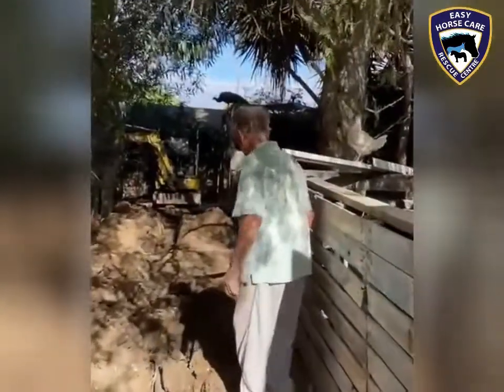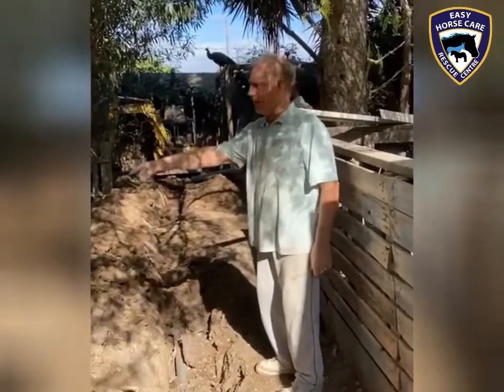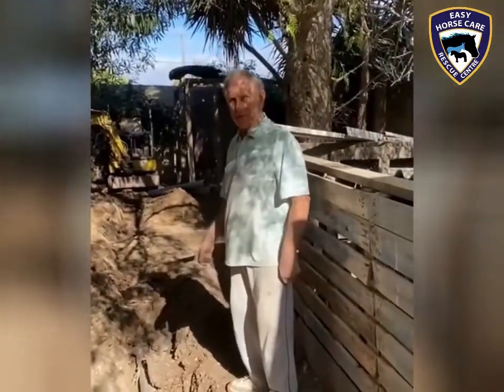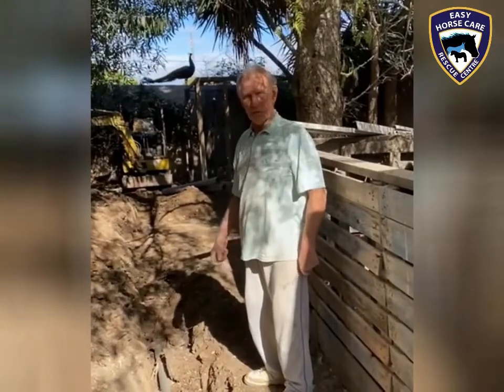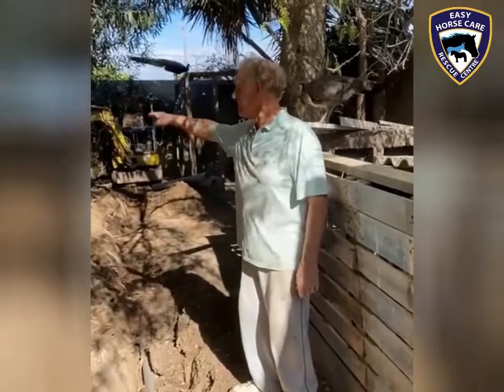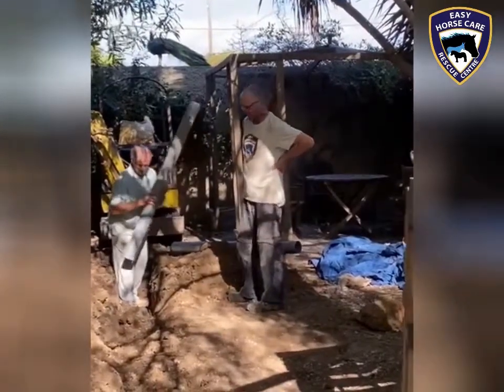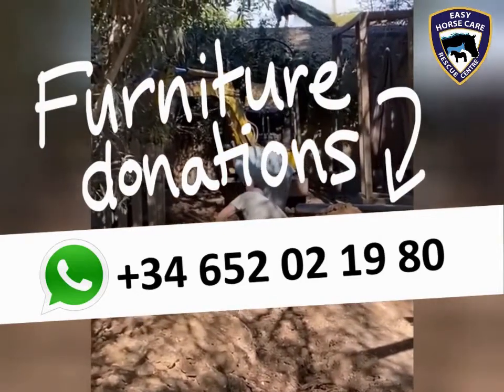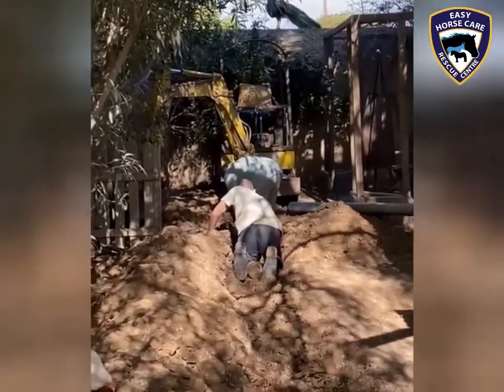Maintenance works at our sanctuary - Easy Horse Care Rescue Centre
When John, our superstar van driver, is not collecting items for our charity shops, he's helping at the rescue centre with maintenance works! 🛠 💪
We desperately need donations for our charity shops to generate the money we need to feed our rescued horses, poneys and donkeys! If you have quality furniture you would like to donate, send us a private message or contact Sue at . 📞